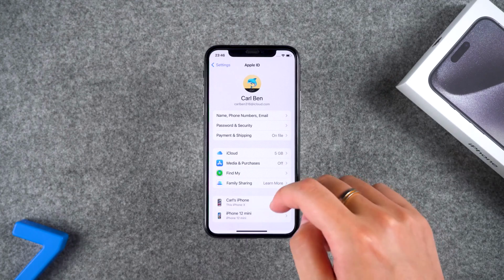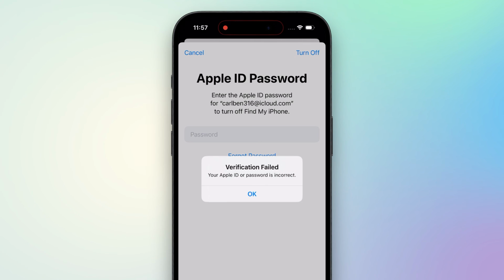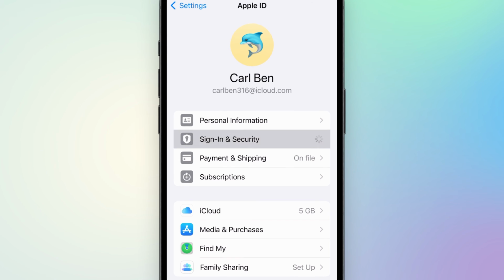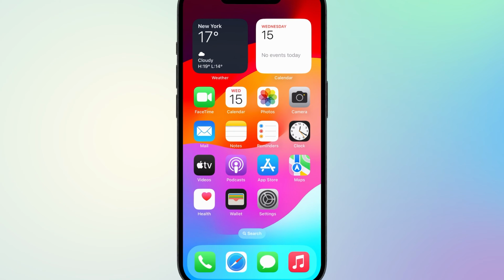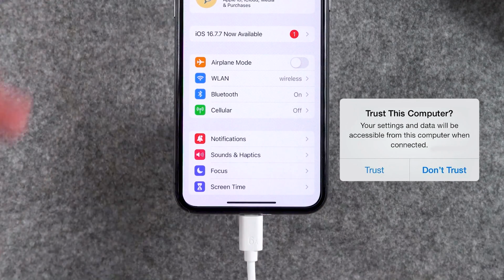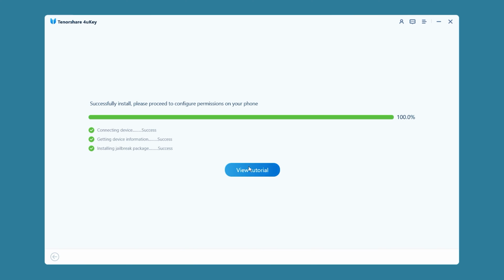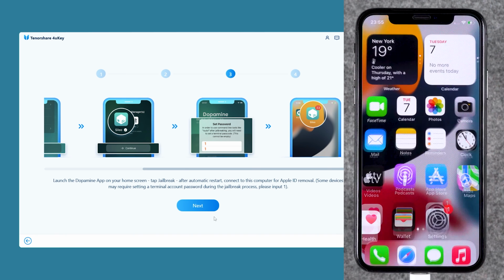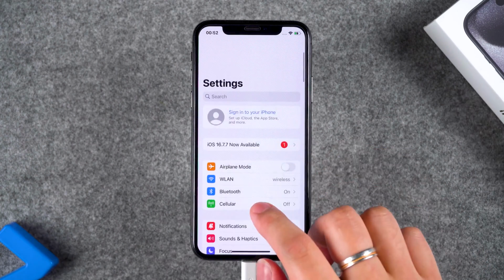How to Unlock Apple ID Without Phone Number And Email 2024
Forgot Apple ID password? How to unlock Apple ID without phone number? How to sign out Apple ID without password? How to remove apple id without password?

🚀Try Tenorshare 4uKey to unlock Apple ID without Phone Number & Email
This feature will be released April 15, 2024！

🕐Time Stamp:
00:00 Intro & Preview
00:22 Explain why Apple ID is locked
00:47 Method 1: Change Apple ID password via Settings
01:07 Method 2: Reset Apple ID Password via iforgot
01:41 Method 3: Remove Apple ID without Password & Phone Number

Apple ID can get locked due to multiple incorrect password attempts or exceeding security question attempts. Changing the password is crucial for account security.

Method 1: Change Apple ID Password via Settings:
1. Open Settings, tap on Apple ID, then select "Sign-In & Security."
2. Choose "Change Password" and follow the prompts.
3. Verify identity through iPhone passcode or phone number.

Method 2: Reset Apple ID Password via iforgot:
1. Visit iforgot.apple.com on a computer.
2. Enter Apple ID or associated phone number.
3. Follow prompts to reset password, then confirm on iPhone.

Method 3: Remove Apple ID without Password & Phone Number (Requires Jailbreaking):
1. Connect iPhone to computer and trust it.
2. Download Tenorshare 4uKey.
3. Select "Remove Apple ID" and "Sign out of Apple ID."
4. Jailbreak iPhone using Dopamine tool.
5. Install Sileo and Openssh.
6. Complete "Sign out of Apple ID" operation in 4uKey.
7. Wait for the process to finish (approximately five minutes).

⚠️Important notice:
2. This video doesn’t demonstrate how to use computers or information technology with the intent to steal credentials, compromise personal data or cause serious harm to others.
3. The remove Apple ID feature of 4uKey is designed to help users how forgot their own Apple iD or password to regain access to their device.
4. For devices running iOS 11.4 onwards, the remove Apple ID feature of 4uKey will restore the device to factory settings so users can unlock with their passcode.
5. 4uKey is unable to obtain access to credentials, compromise personal data or cause serious harm to others. Do not try to violate YouTube community guidelines.